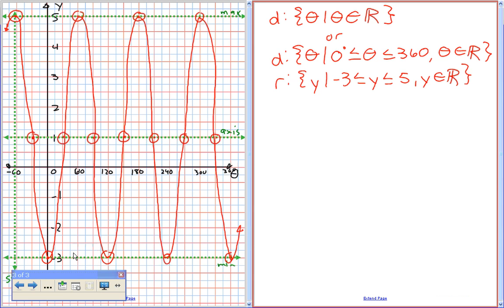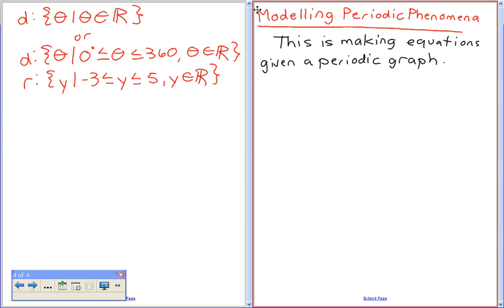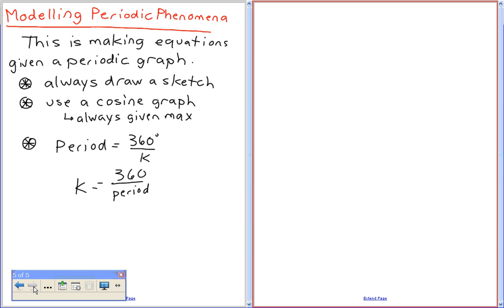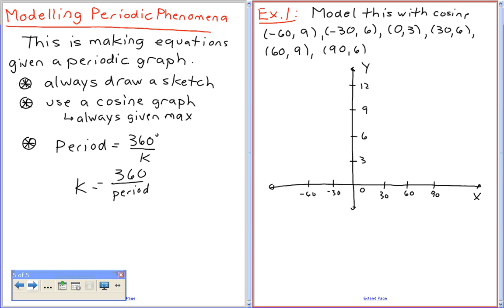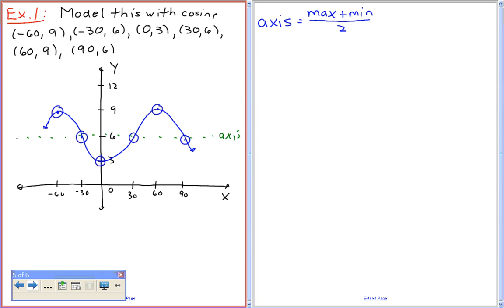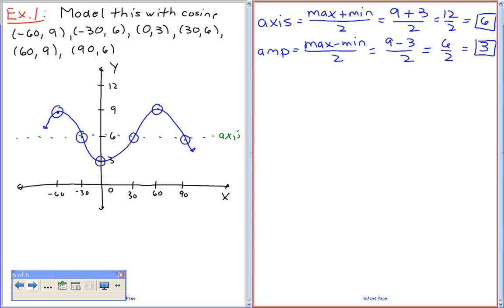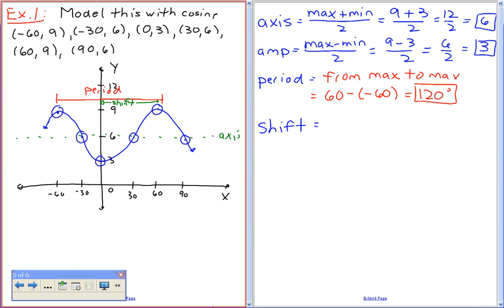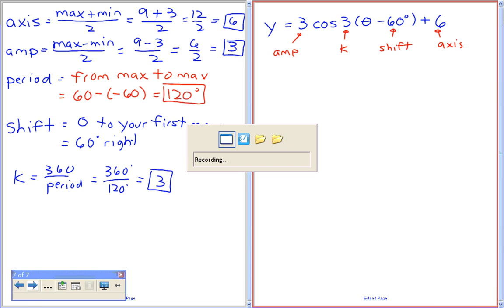MCR3U Modelling Periodic Phenomena Part 2/3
December 10th, 2013 lesson on Modelling Periodic Phenomena